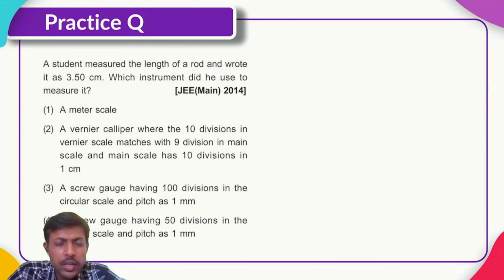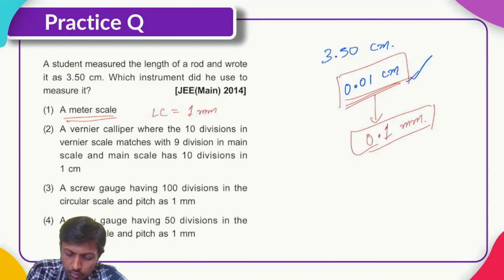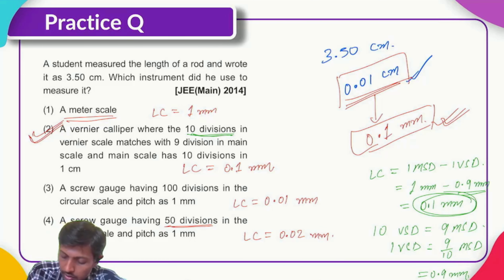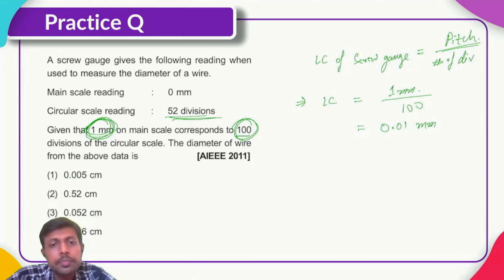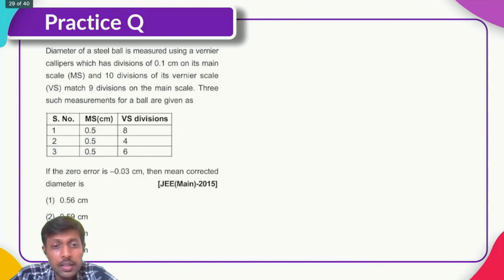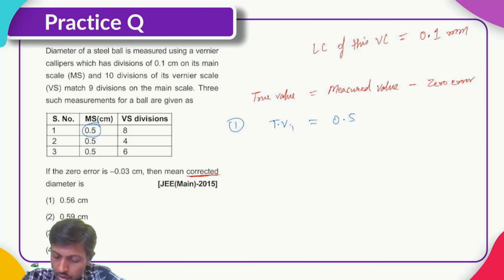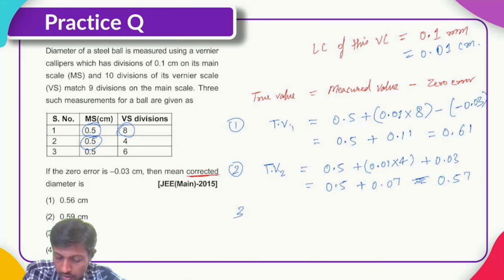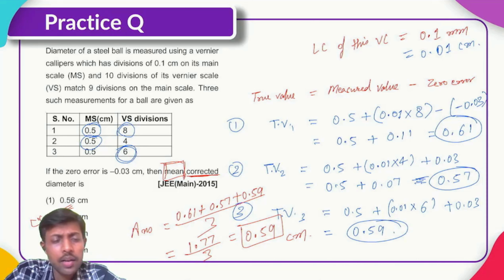IIT JEE Solved PYQs: Least Count & Zero Error of Measuring Instruments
Detailed solution of questions on least count and zero error of measuring instruments like vernier caliper and screw gauge by an IITian!